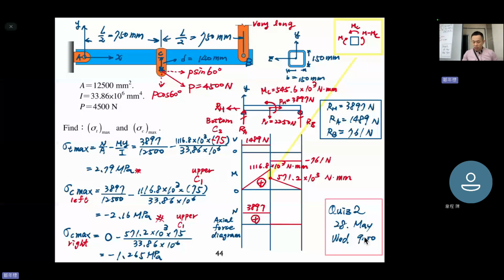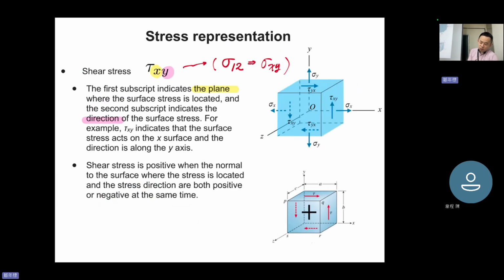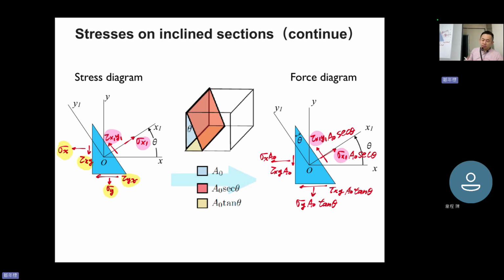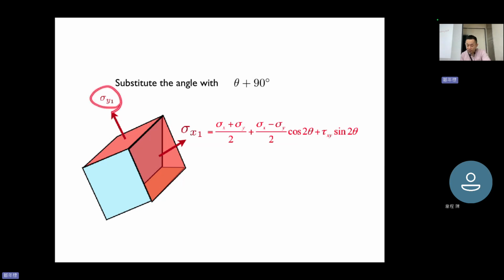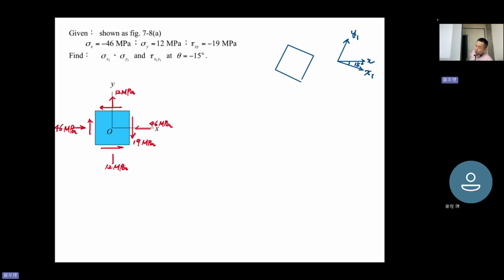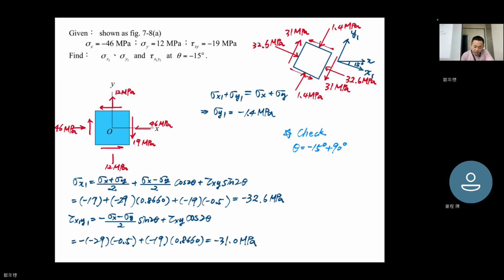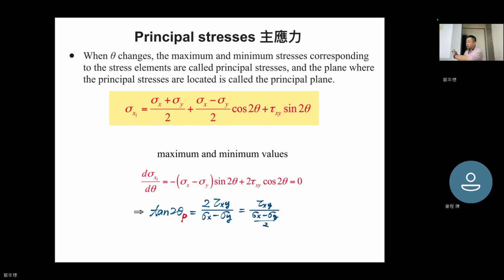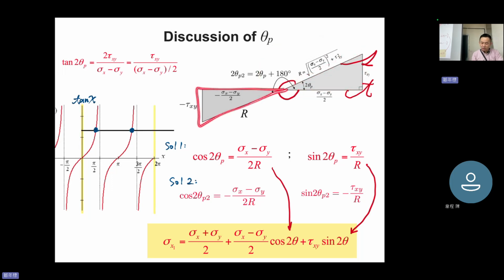20250521 - Mechanics of Materials 材料力學 - EMI - 鄒年棣 Nien-Ti Tsou (MSE NYCU)